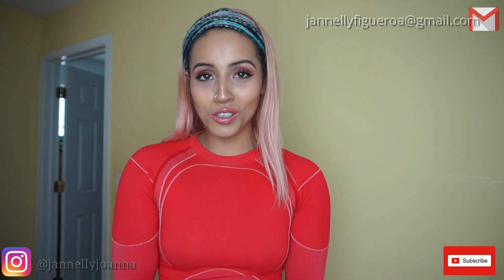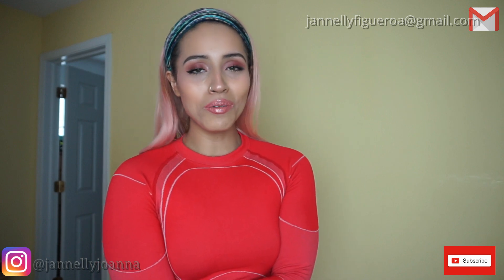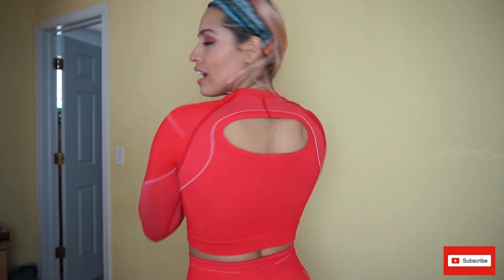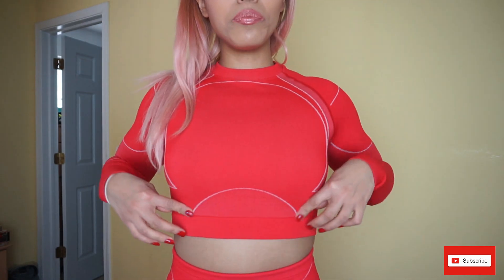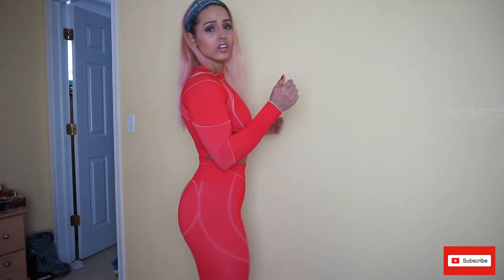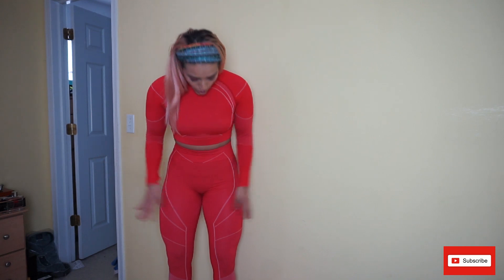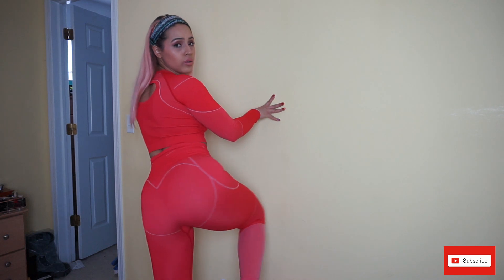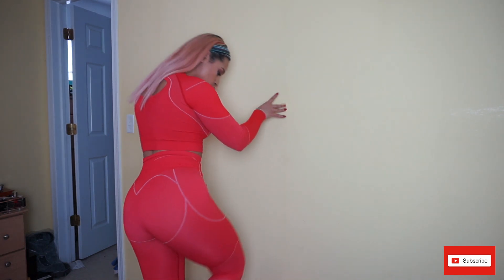SPORTWEAR Try On: Aktive Sport Review | Contour Leggings & Top | Support Small Bus. & Female CEOs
Here is the link to the site where you can find this fit:)
I wore a small! My measurements are roughly [ 33, 25.5, 38 ]